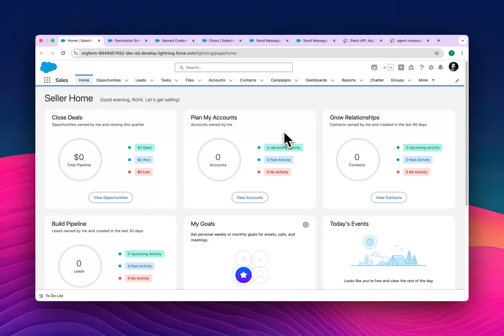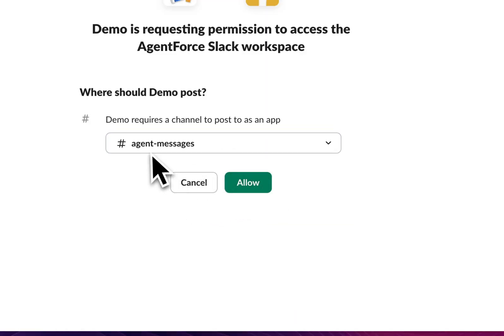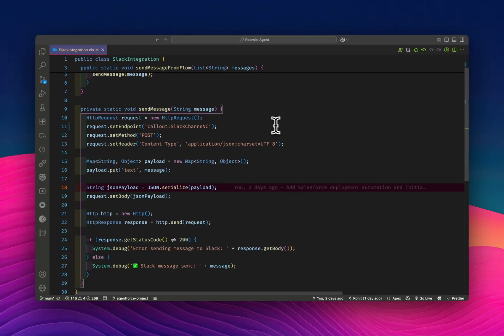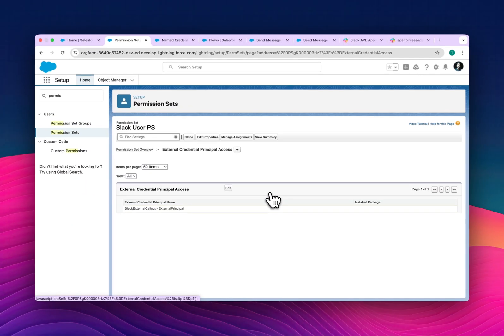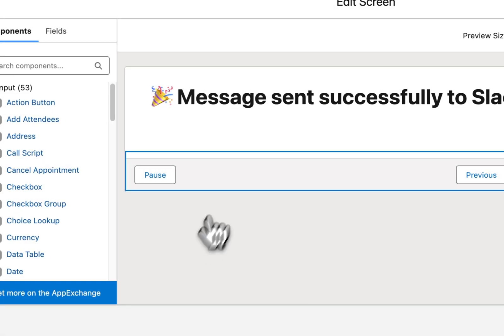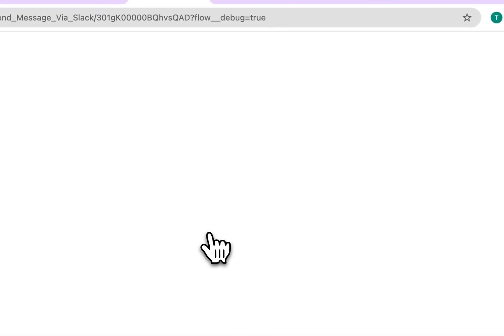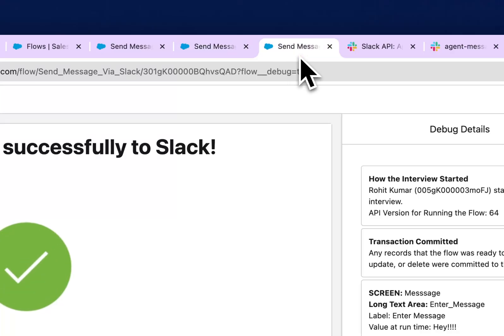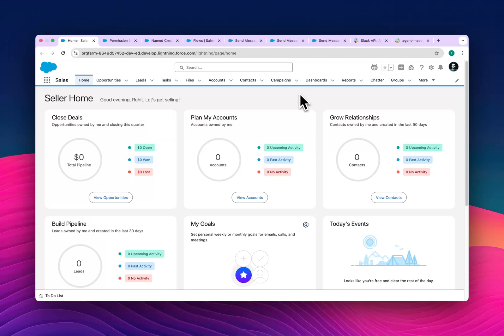🔴 Integrating Slack with Salesforce Using Apex, Flows & Webhooks | Complete Guide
Hello Everyone,
In this step-by-step tutorial, we’ll walk you through how to send real-time Slack messages from Salesforce when specific events occur — such as record creation, updates, or approvals.

Whether you're a Salesforce Admin or Developer, this integration will help you:
✅ Improve internal communication
✅ Automate notifications from Salesforce
✅ Leverage Flows and Apex with Slack Webhooks